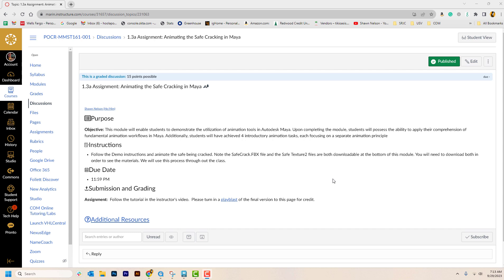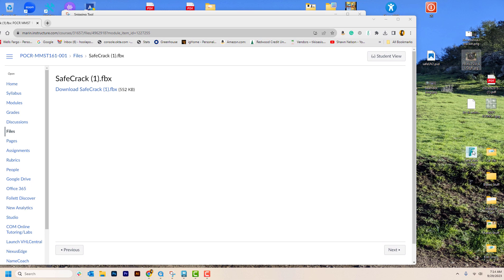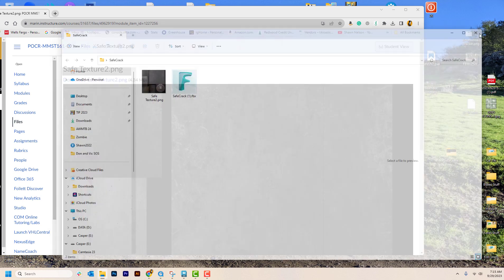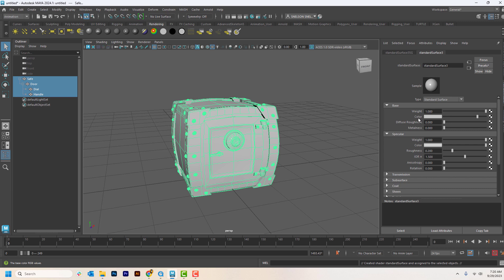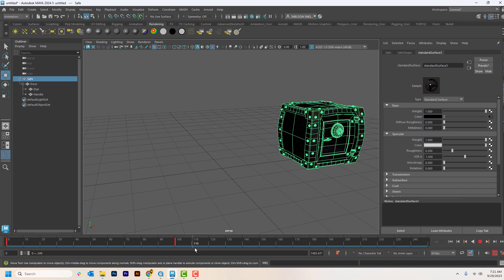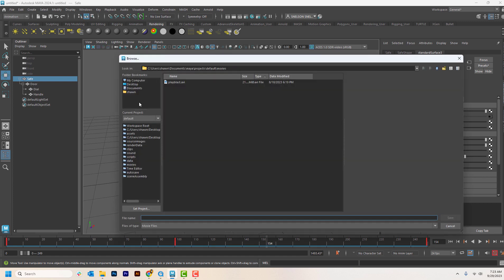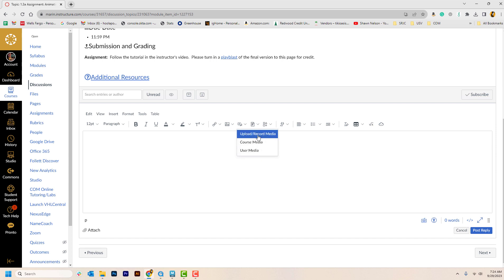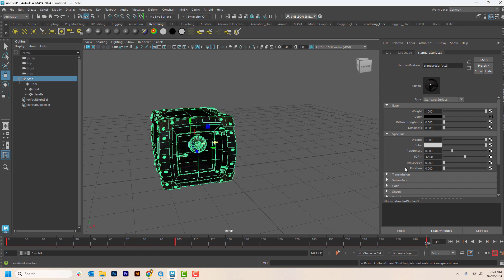PlayBlasting or How to Do Your Assignments for Class